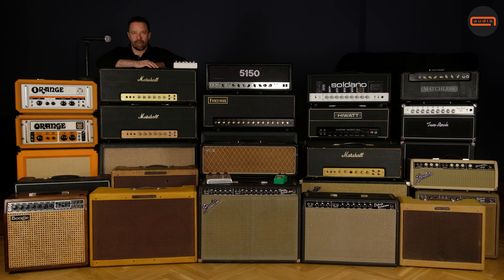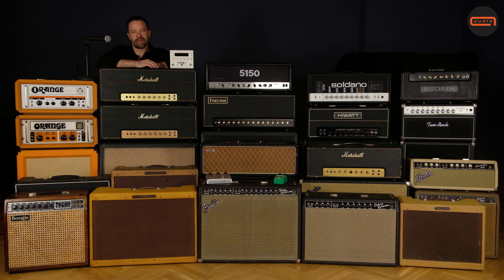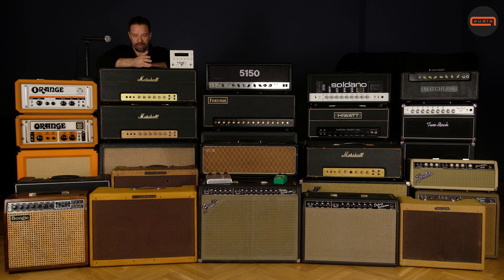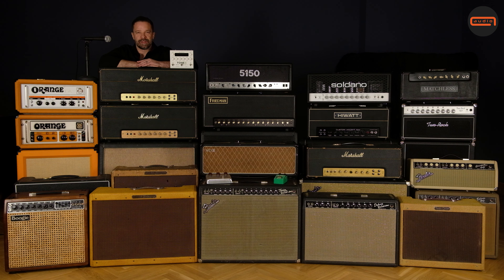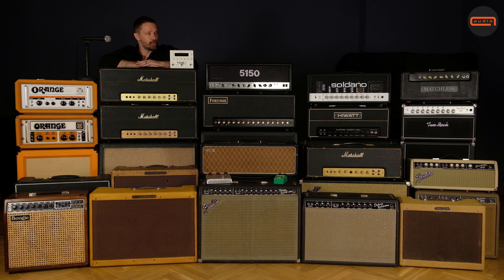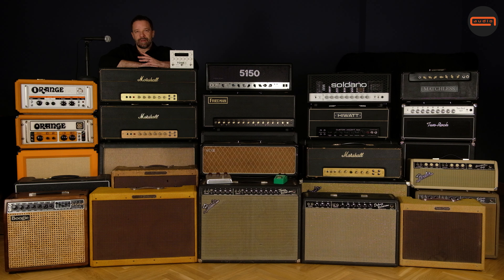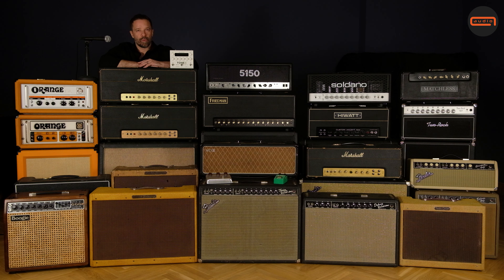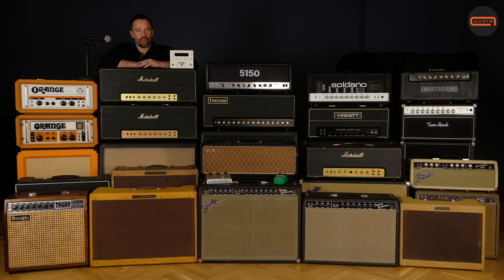Stunning collection of amalgam audio Tone Models for TONEX Pedal Anniversary Limited Edition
In this announcement video i would like to introduce the amps that made the cut to deliver the 30 best tones we could come up with for the TONEX Pedal Anniversary Limited Edition.

These will be a part of the 150 Tone Models provided by the most popular Tone Partners on ToneNET.

It also features a demo song by @FabianRatsakGuitar  that uses some of the tones from the collection and a short clip with the Super Bass Edge Tone Model included in the collection.

To shorten the wait - grab our full or DI Tone Model releases of those phenomenal amps over here:

Full list of amps included in the collection:

57 Fender Tweed Deluxe 5E3
57 Fender Tweed Bassman 5F6-A
58 Fender HP Tweed Twin 5F8-A
62 Fender Blonde Bassman
63 Fender Brown Deluxe
63 Fender Deluxe Reverb
67 Fender Twin Reverb
67 Marshall JTM50/JTM45 - Transitional model
68 Marshall Super Bass
69 Marshall Super Lead
75 Marshall JMP 2203
64 VOX AC30 Super Twin
75 Hiwatt DR103
73 Orange GRO 100
75 Orange OR120
96 Matchless Chieftain Sampson
Two-Rock TS-1 V2 100W
84 Boogie MKIIC+ DRGX
Soldano SLO-100
Peavey 5150 Block Letter
Friedman BE-100 Deluxe

TIMESTAMPS

00:00 Sound Clip
00:45 TONEX Pedal Anniversary Limited Edition
01:32 What to expect from Tone Models in the limited edition pedal?
02:29 Introduction to the collection by amalgam
02:40 Fender amps
03:19 First ever full captures for our newest entries to our catalog
03:39 Marshall Amps
05:00 1964 VOX AC30 Super Twin
05:40 Hiwat Custom 100
05:53 Orange amps
06:28 Boutique amps - Matchless and Two-Rock
07:07 Friedman, Soldano, Peavey, Boogie
07:48 All original vintage amps performing at their best
08:15 Wrapping it up
08:30 25 newly created Tone Models
08:48 150 good reasons to statrt your ToneX journey with one of those
09:08 Authenticity of ToneX
09:31 Outro
10:18 Sound demo